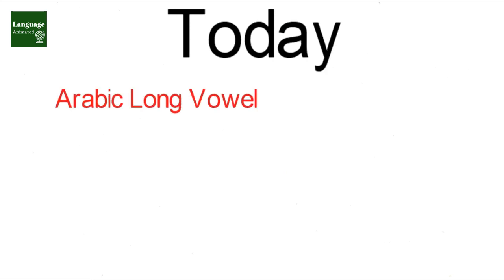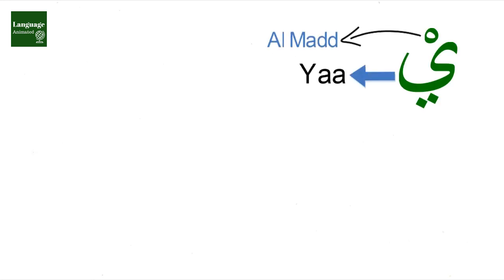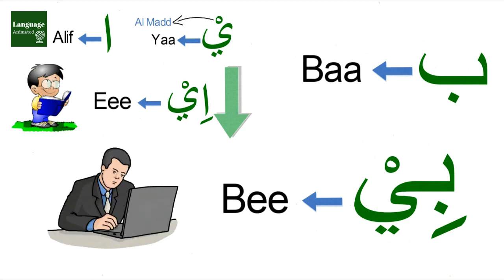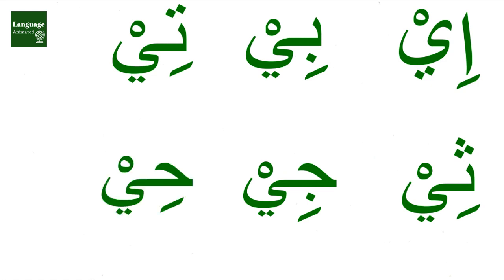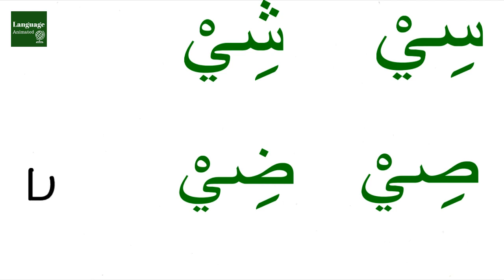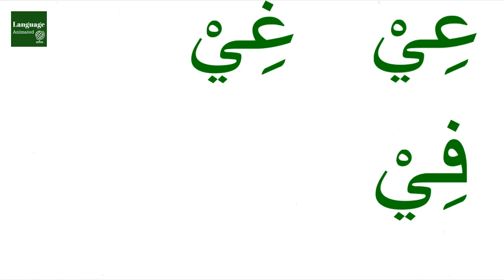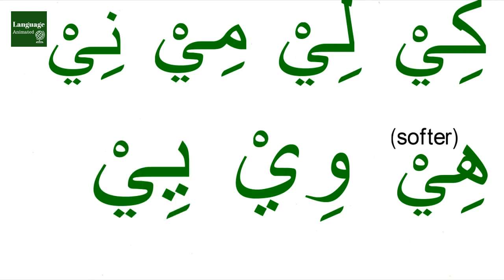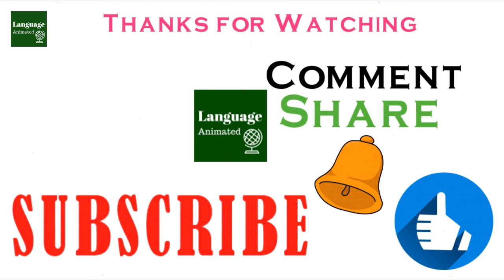Learn Arabic Reading and Writing Lesson 10 - Yaa' Al-Madd (Arabic Long Vowel)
Welcome back to a New Arabic Reading and Writing Lesson after a long time. In this video, you will learn the Arabic long vowel (Yaa' Al Madd). Watch the video to understand it very well.

Note: Even a small amount ($1) can change the world to make it a better place to learn and share knowledge.

Here is my Live Session Channel: Language Animated (LIVE)

'''Language Animated'''